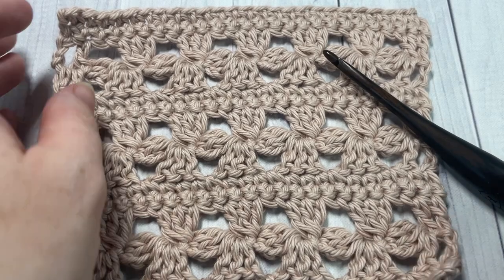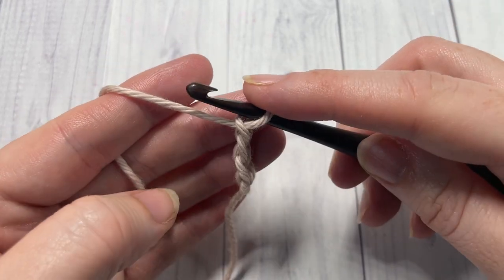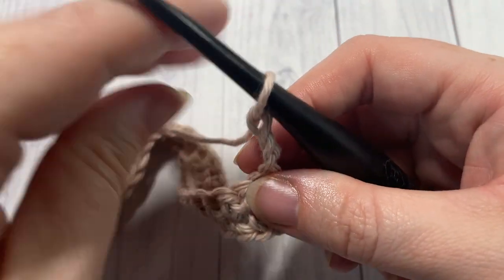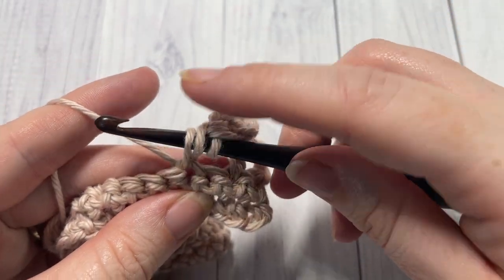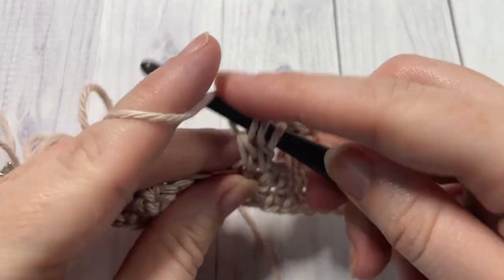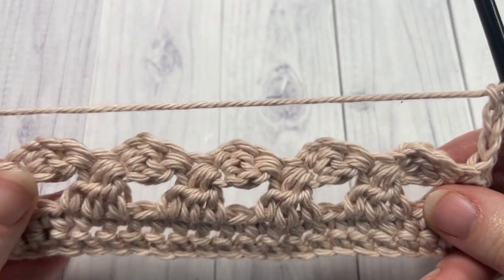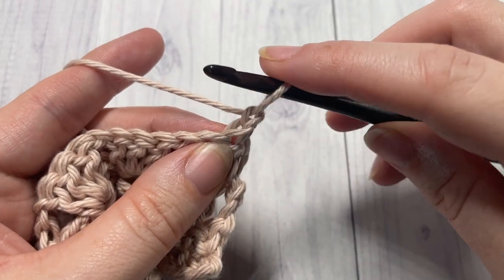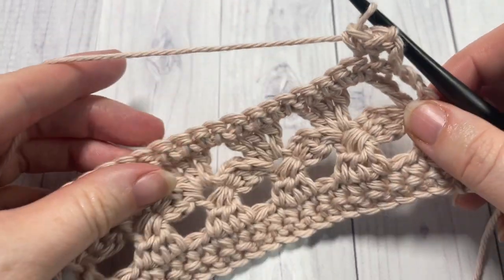Aligned Shamrock Stitch | How to Crochet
This aligned shamrock stitch is fun to work! It has an easy flow to it and works up fairly quickly.

The pattern repeat is over four rows, but it is fairly easy to remember.  The shamrock design is made up of double crochet cluster stitches and double crochet three together stitches.

A free written copy of this tutorial can be found

Sarah